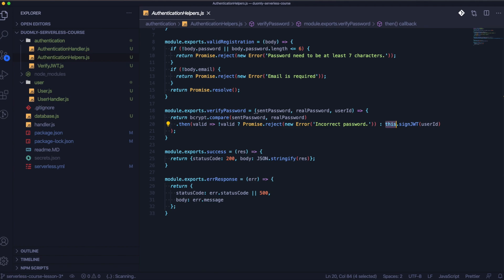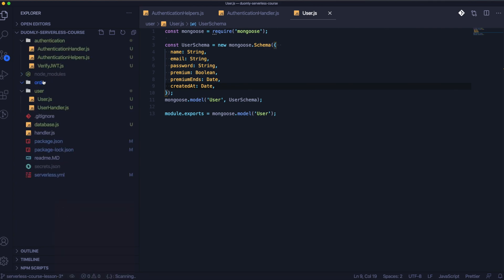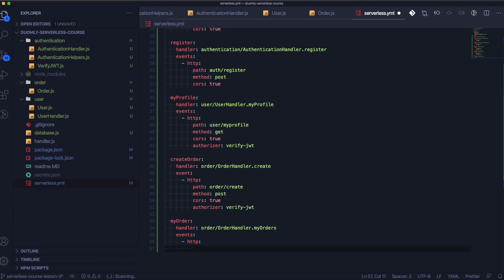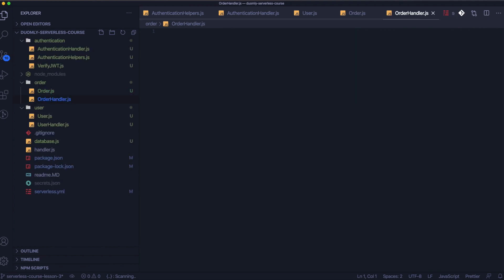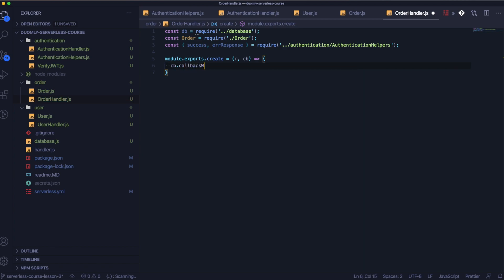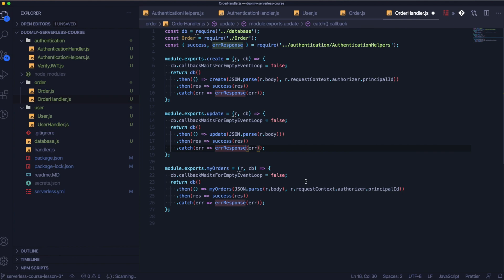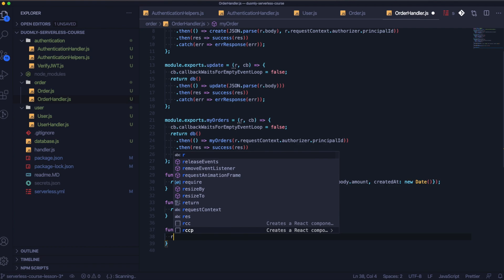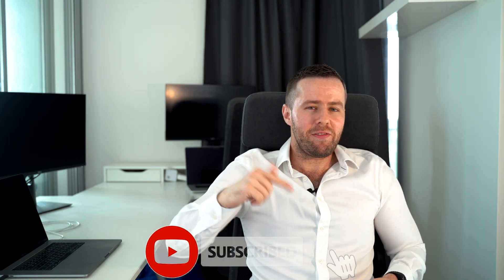Serverless course Lesson 3: How to create MongoDB REST API in Node.js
In the third lesson of the Serverless course, you will learn how to create MongoDB REST API in node.js.

In the previous episodes of the serverless course, you've learned how to set up the AWS Lambda Serverless project.

In the second lesson, you've learned how to create AWS Lambda Serverless authentication with Node.js and MongoDB, and the URL is here:

I'm super excited about what we will build because we will go forward in today's lesson and develop more features.

One of the most important parts of the SaaS application is making orders, and it's what we'll do today.

We will learn how to create orders, how to update them, how to handle API endpoints in a Serverless framework, and how to secure them.

Let's start!